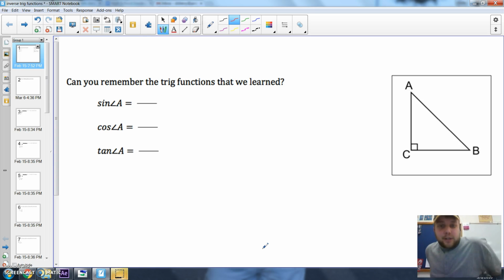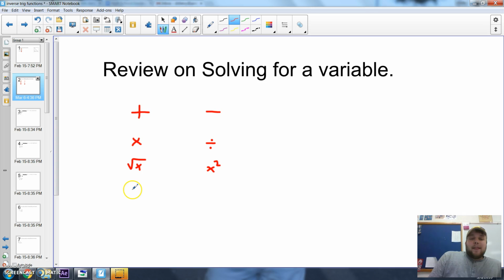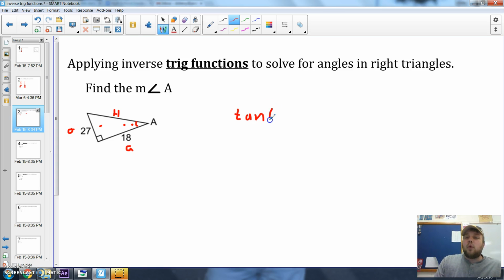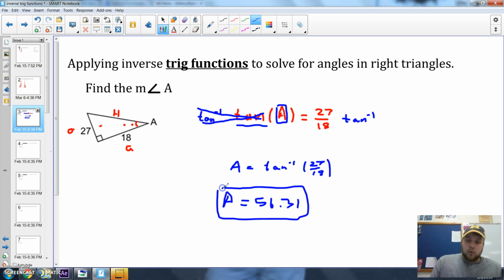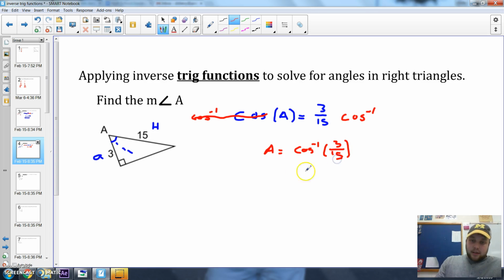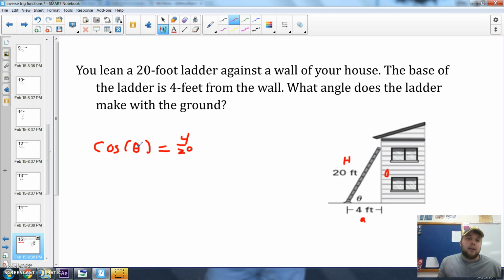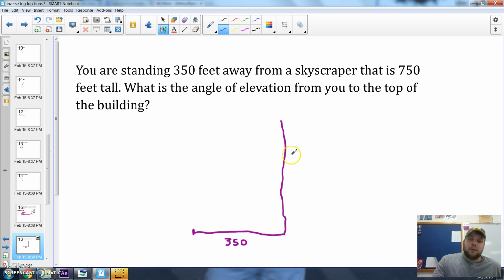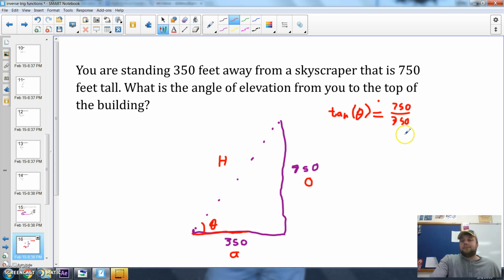G.SRT.8 Inverse Trig